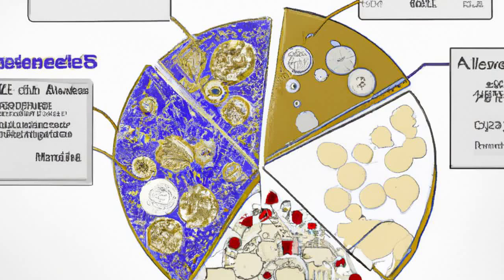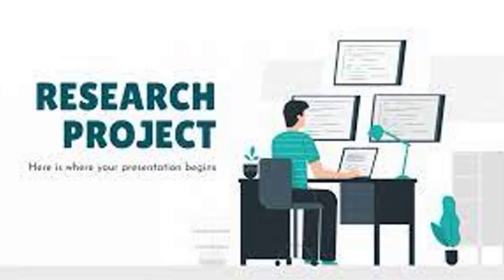how to write a good research project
introduction, research question; literature revue, methodology, results, conclusion

2)-if you are a fan of video games do not hesitate to go to Instant Gaming via the